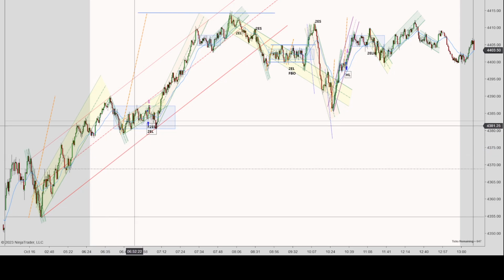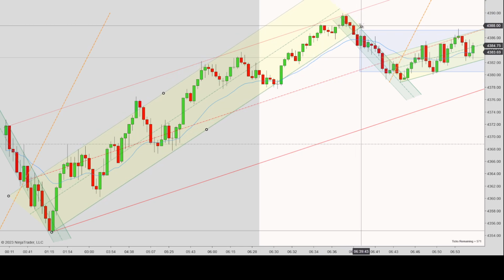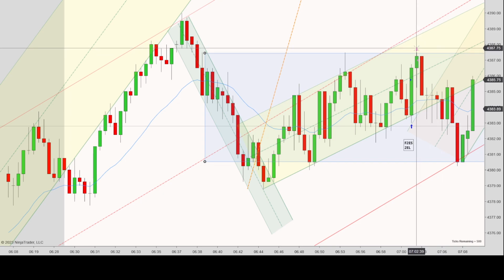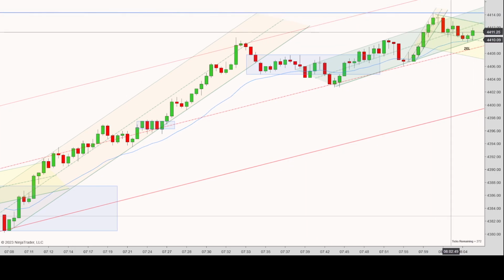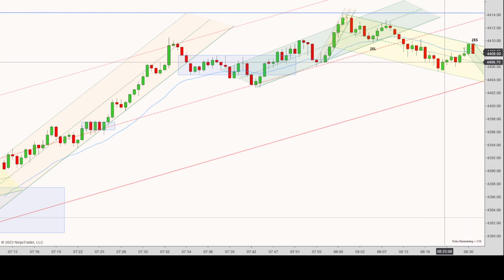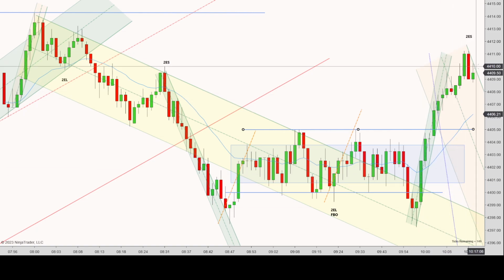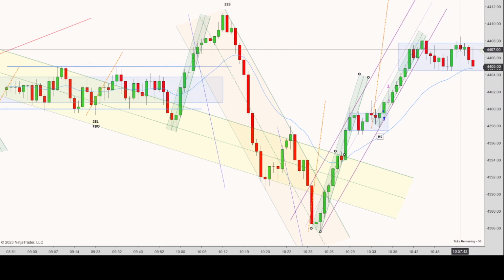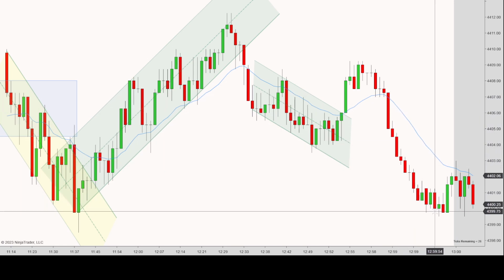Price Action Trading, (NinjaTrader, 10/16/23), ES, 2W Rally to a choppy range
Prices rallied then consolidated with some large swings that were quite whipsaw. I took two trades and was profitable on both, but overall I didn't find many setups.

OPEN - 4380.50
HIGH - 4414.25
LOW - 4377.75
CLOSE - 4401.00

How obvious was the price action - Nothing particularly tricky today, but price action just didn't offer too many setups. A lot of the candles were side by side and the same sizes making many second entries just one or two ticks above/below their respective signal bars. As a result I had to sit on my hands a lot today.

Potential market moving news - Empire State Manufacturing Index (5:30AM PST)

7:02AM (3:11) Trade 1 (G) 2EL & F2ES, bounce off bottom of yellow channel, bounce off the top of premarket high, enough room for scalp.
8:05AM (6:40) 2EL, good signal bar with 5 tick of risk, bounce off EMA and bottom of potential green up channel, two legs down and start of second leg to test the high after the break of the smaller orange up channel. Con – prices just completed the larger measured leg and is coming back down, also coming back from overshoot of the green channel so there could be a matching overshoot on the lower side. Wait for a LH confirmation that buyers are coming back in.
8:31AM (8:35) Possible Trade 2ES, good signal bar, two legs up with rejection and third touch of the larger yellow down channel, enough room for a scalp.
9:23AM (9:26) Possible Trade 2EL, FBO & TTT, good signal bar, possible FBO of the range with triple test even of a clear support, enough room for a scalp.
10:14AM (10:19) 2ES, aggressive trade, after break of the green channel a new high was made so can expect a correction. Con - this is counter trend, ideally signal bar would’ve closed one tick below. Better to wait for a LH confirmation near or below EMA.
10:35AM (11:46) Trade 2 (G) HL, good signal bar, after the break of the green up channel, the pullback didn’t go back to the EMA after two attempts it seems like there is more momentum still, confirmation of the 2EL, enough room for a scalp.